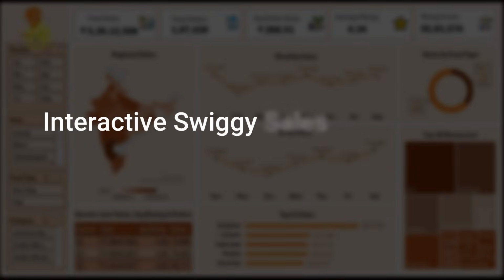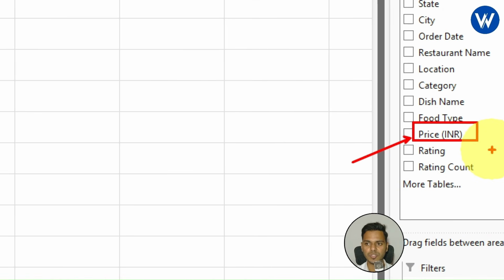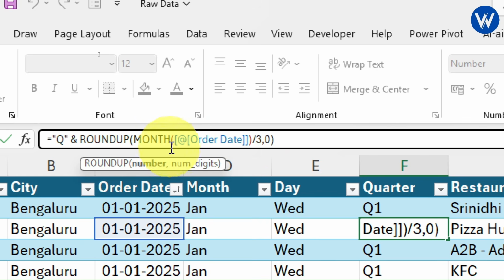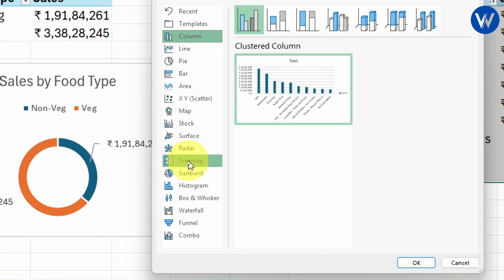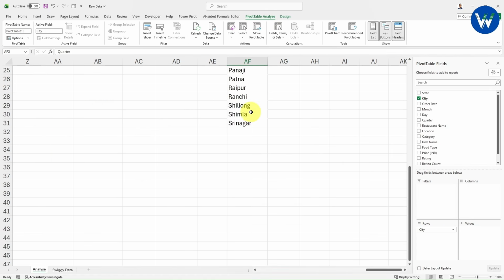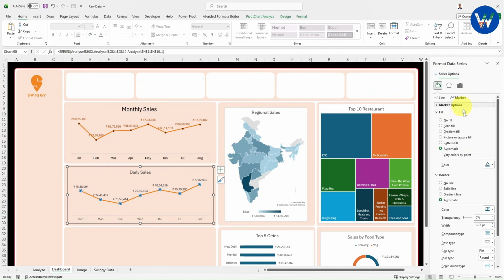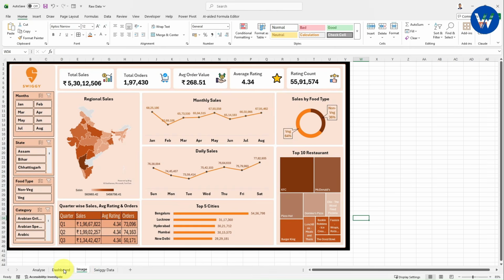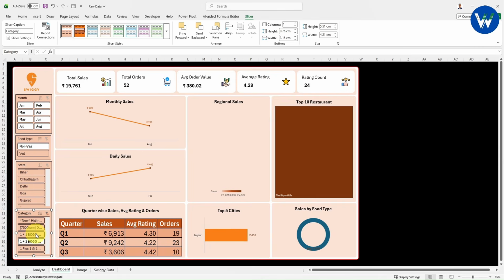Build a Professional Swiggy Sales Dashboard in Excel | Step-by-Step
Build a Professional Swiggy Sales Dashboard in Excel | Step-by-Step#WX21

Want to create a real-world Excel project that can strengthen your Data Analyst portfolio? In this tutorial, you'll learn how to build a fully interactive Swiggy Sales Analytics Dashboard in Excel from scratch.

This project is designed for beginners and aspiring data analysts who want hands-on experience with dashboard creation, KPI analysis, dynamic charts, slicers, and business reporting. By the end of this tutorial, you'll have a professional dashboard that you can showcase on your Resume, LinkedIn, GitHub, or Portfolio.

🚀 What You'll Learn:
✅ Create Professional KPI Cards
✅ Build Dynamic Excel Charts
✅ Design Interactive Slicers
✅ Analyze Regional Sales Performance
✅ Create Monthly & Daily Sales Trends
✅ Build Food Category Insights
✅ Create Top Restaurants Analysis
✅ Build Top Cities Dashboard
✅ Design a Professional Dashboard Layout
✅ Work with a Real-World Large Dataset

📌 Project Features:

Interactive Dashboard
Dynamic Filtering
Sales Analytics
Business Insights
KPI Reporting
Data Visualization
Portfolio-Ready Project

💼 Perfect For:

Excel Learners
Business Analysts
Students & Freshers
Job Seekers Building a Portfolio

🔥 If you're applying for Data Analyst jobs, this is the type of project recruiters love to see in a portfolio.